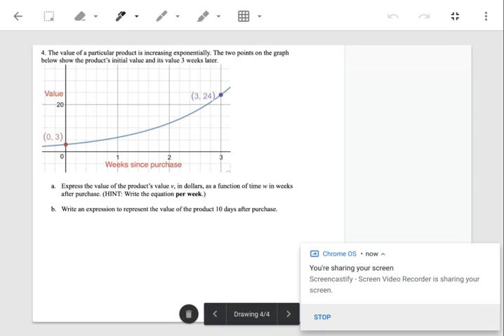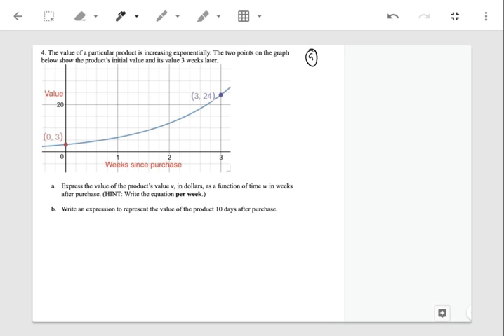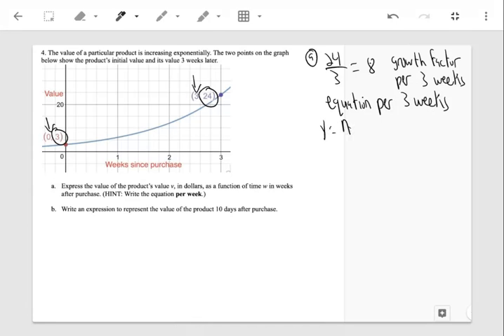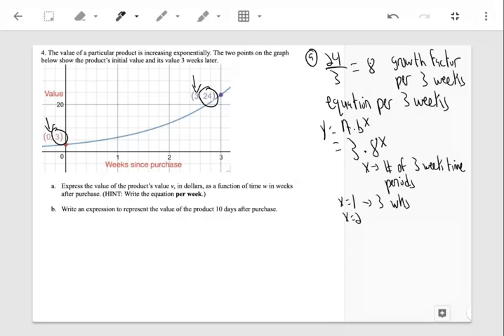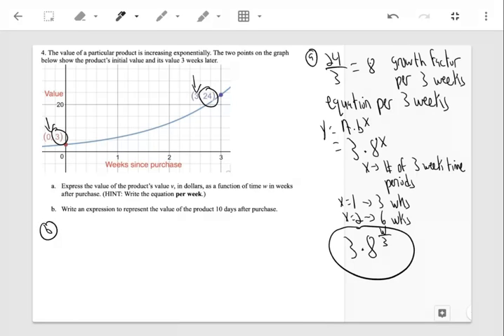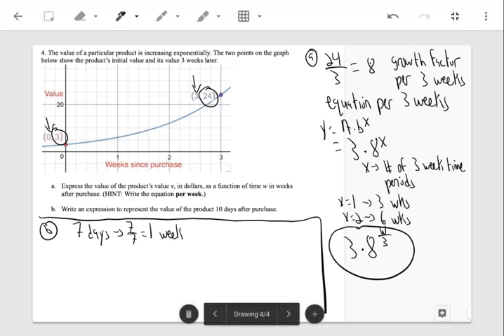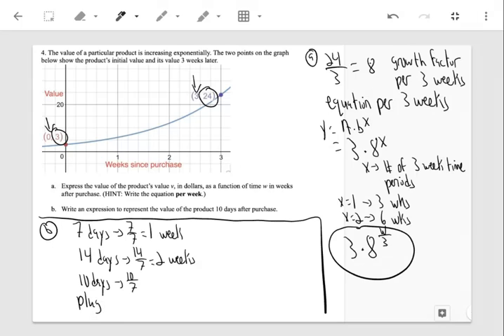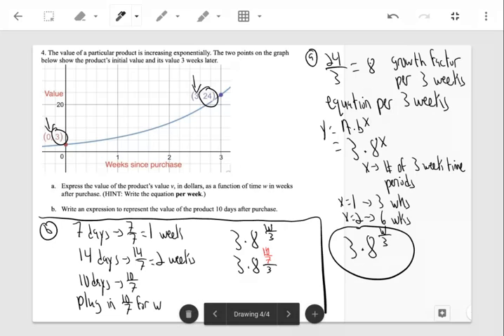unit 4 mid unit study guide #4